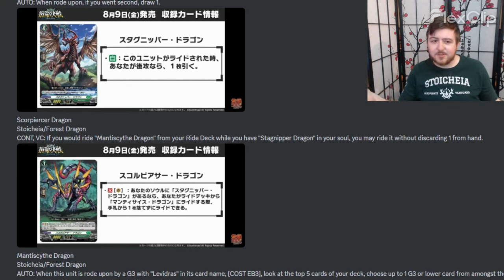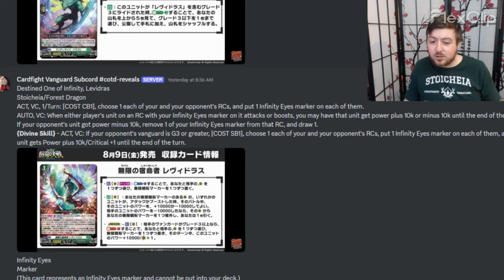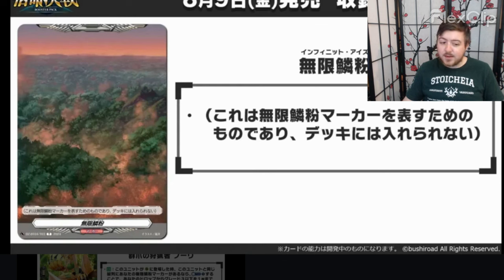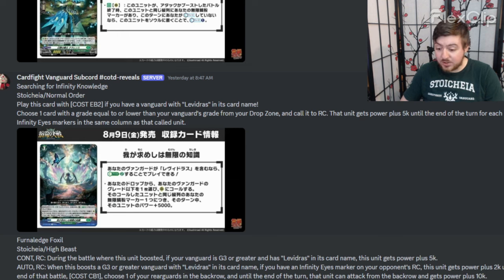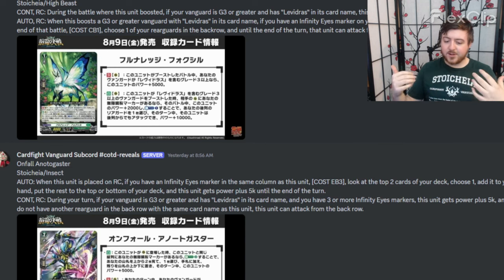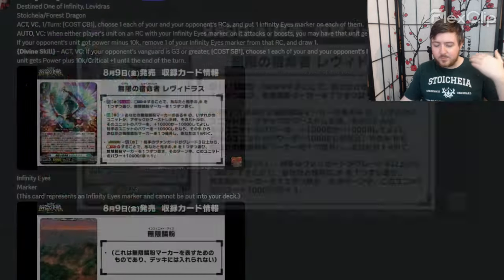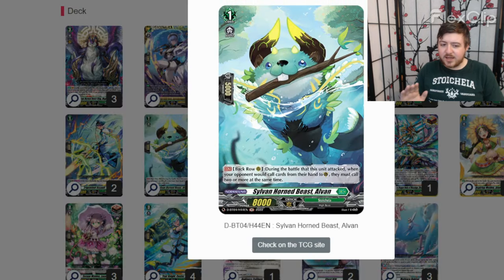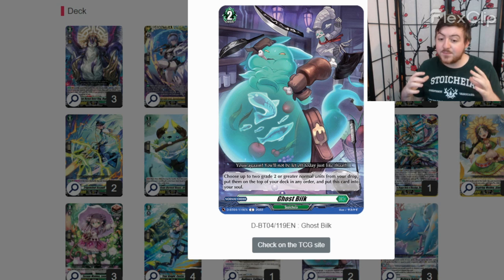Destined One of Infinity, Levidras REVEAL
With the new episode and the reveal of Destined One of Infinity, Levidras I thought I would go over it and my opinions on it. Might be a bit controversial but hey its the honest truth on how i feel. So here's my Destined One of Infinity, Levidras deck profile